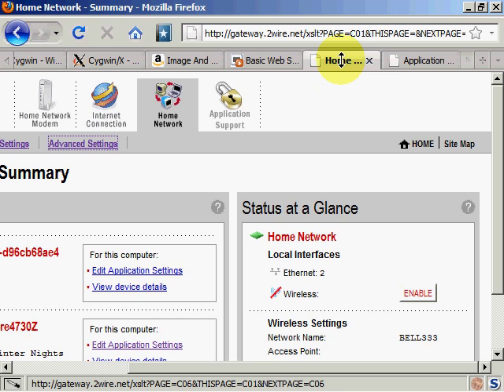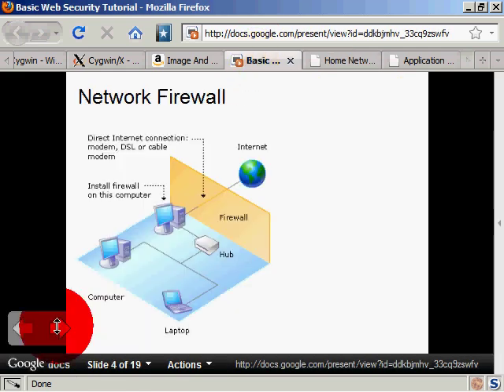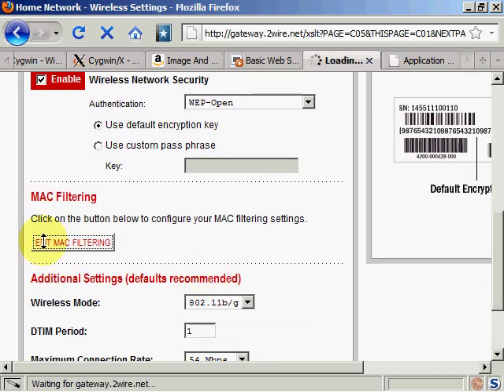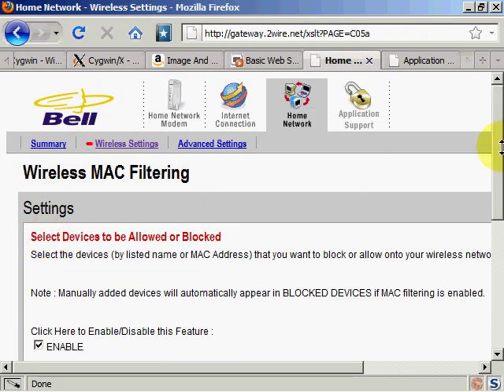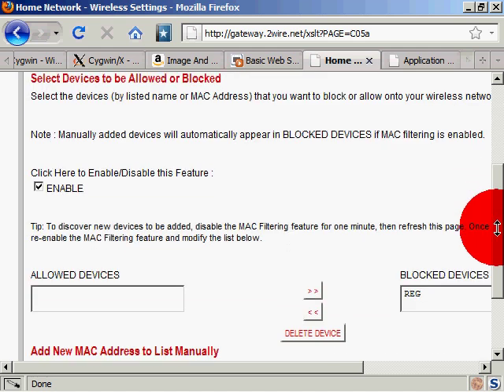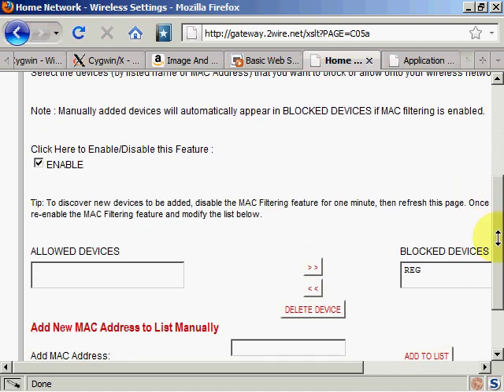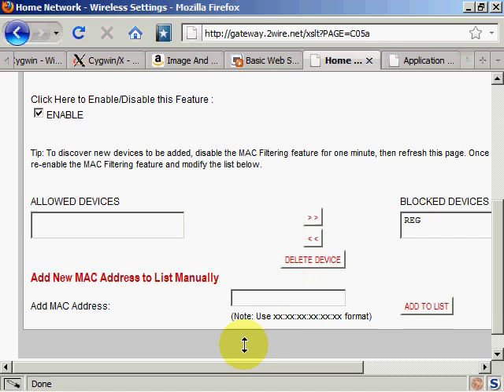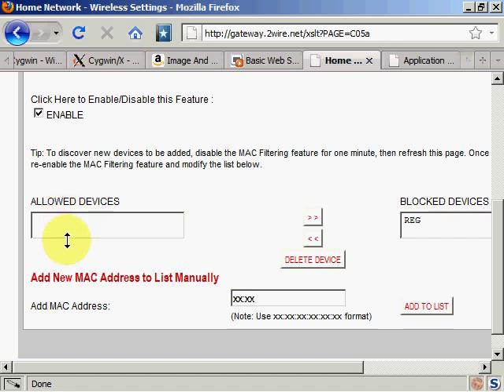Basic Web Security Tutorial - Chapter 1 - Network Firewall - Part 1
Note:
This video is getting a non-negligible portion of dislikes. So I'd like to remind viewers that the title is--very--explicit considering the FIRST word is "Basic". This video is part of a basic tutorial, made for those that never made a home network neither intend to pursue network management seriously (job, studies).

Description:
Network Firewall blocks problems for your whole network so there's less load on individual Firewalls and you may enable feature which would be too risky without such a large protection, at its source.